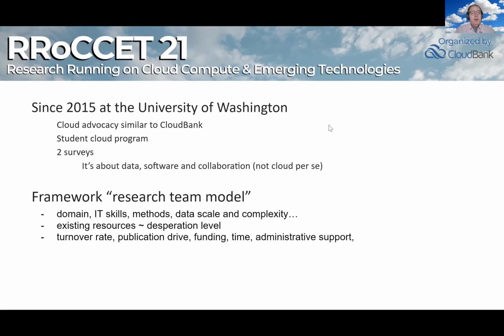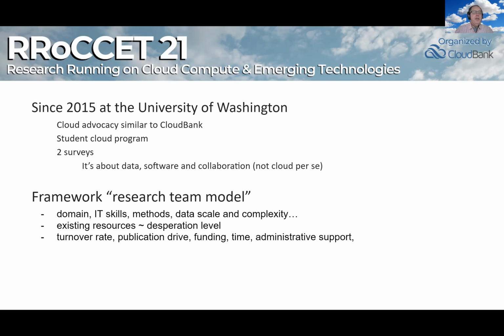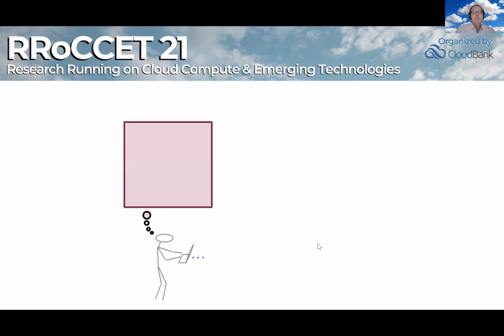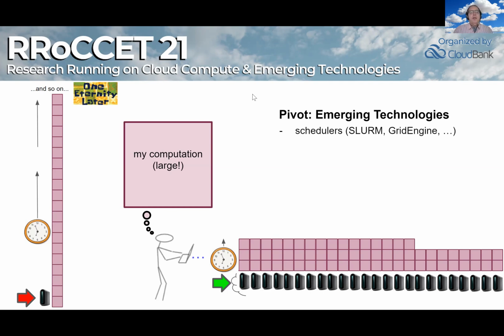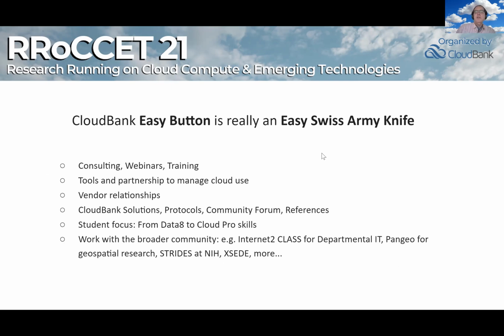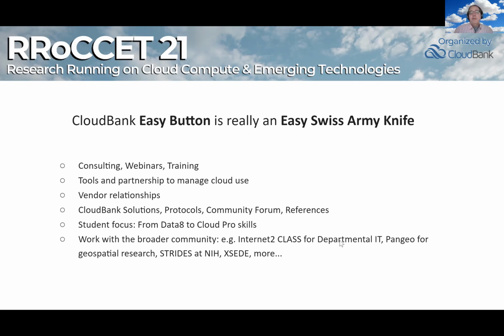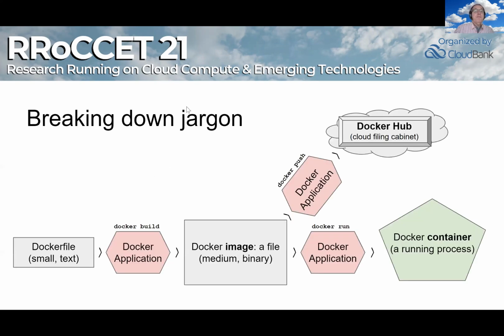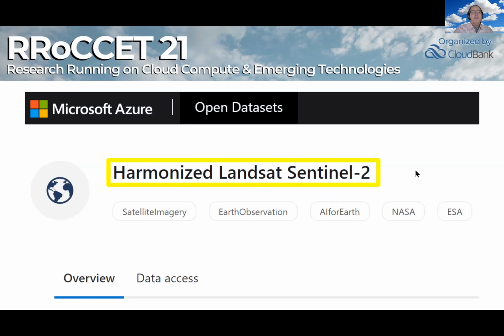[RRoCCET21 | Day 1] Opening Remarks and Using the Cloud For Research (Rob Fatland)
From day 1 of the proceedings of the RRoCCET21 conference:
Opening remarks and an overview of using the cloud for research, from UW Director of Cloud and Data Solutions Rob Fatland.

RRoCCET21 (Research Running on Cloud Compute & Emerging Technologies) is a conference aimed at inspiring you to consider utilizing the cloud in your research.